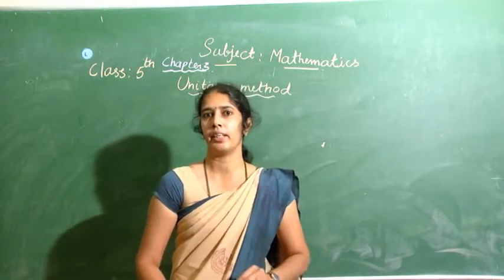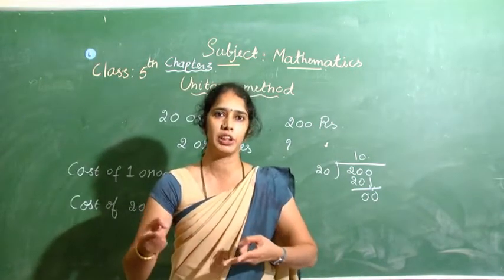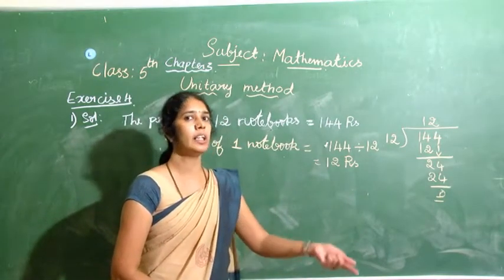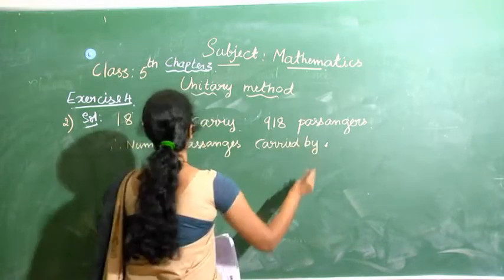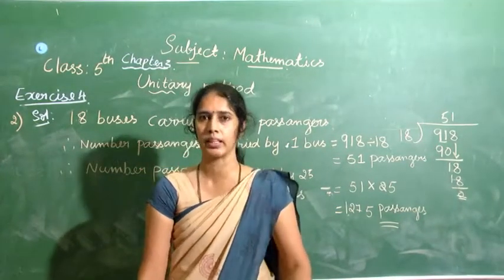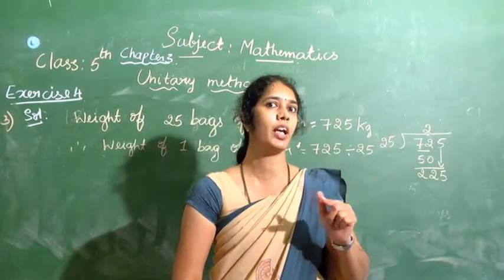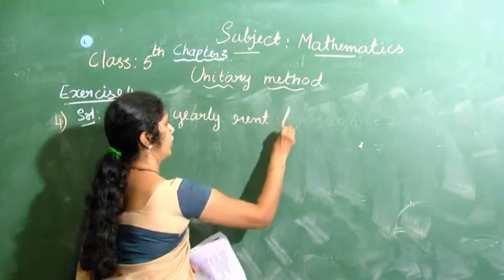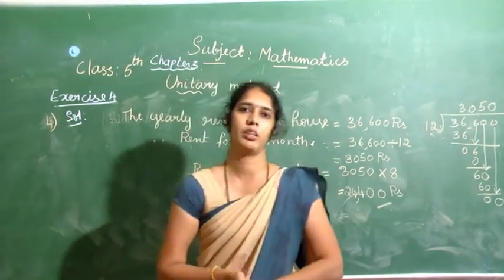MATHS+CLASS 5 compressed